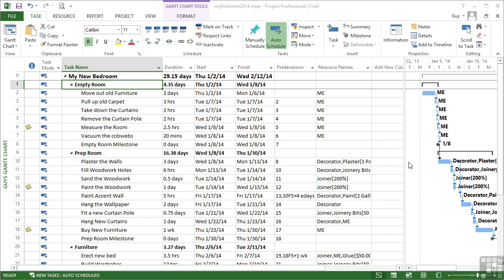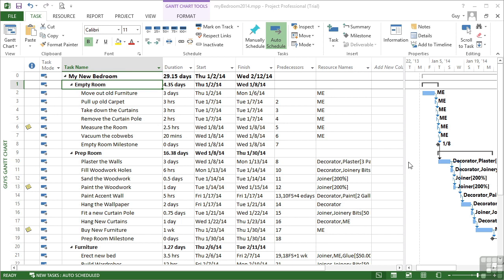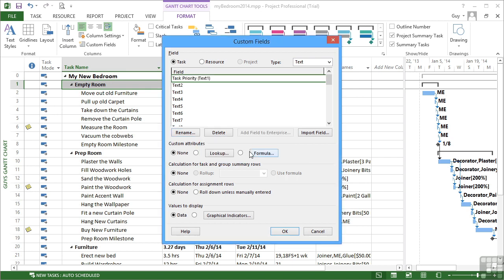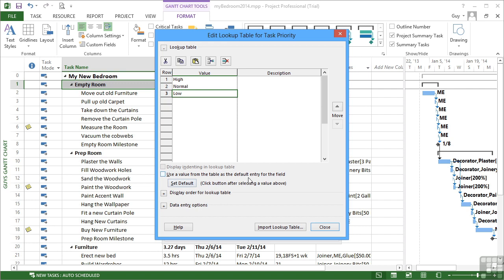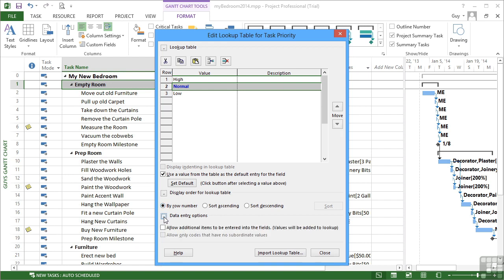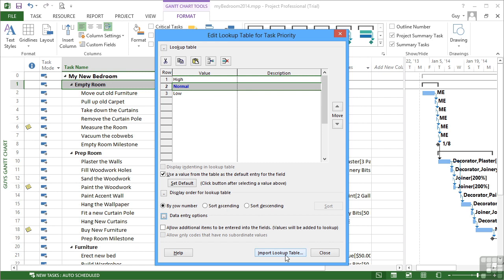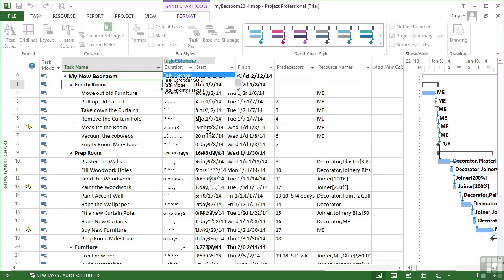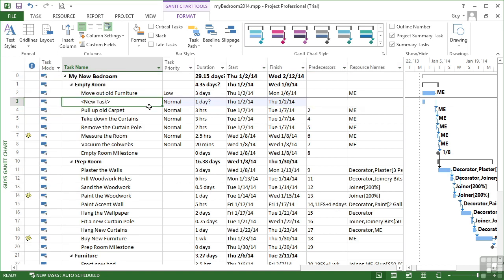1404 Custom Field With A Lookup List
Advanced Customization Of The Gantt Charts
Custom Field With A Lookup List